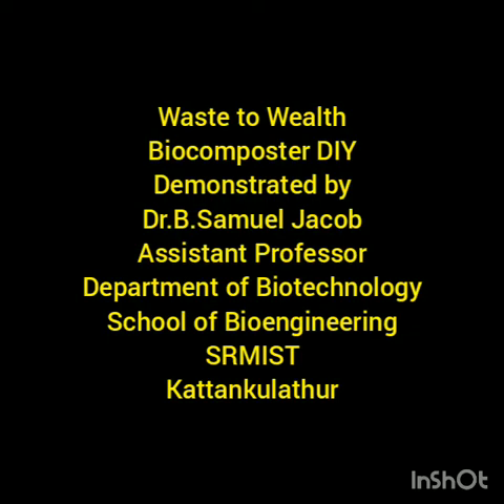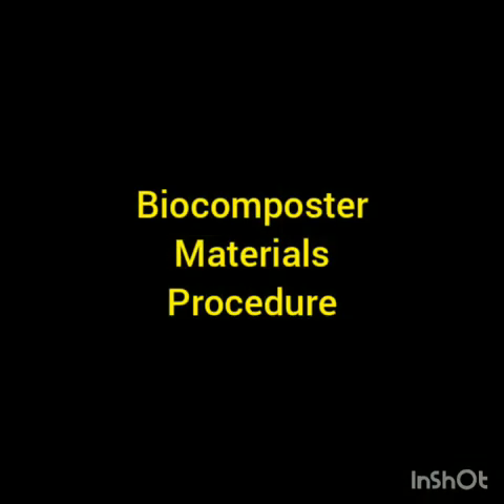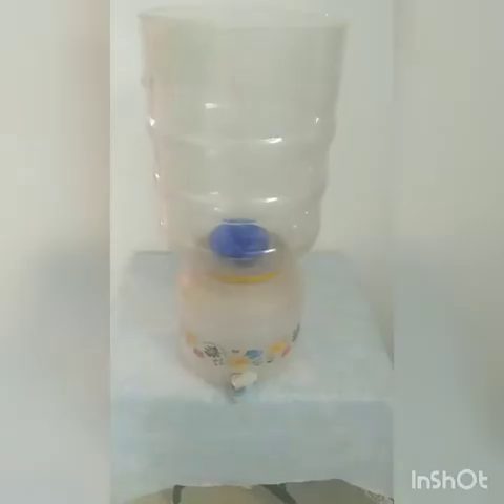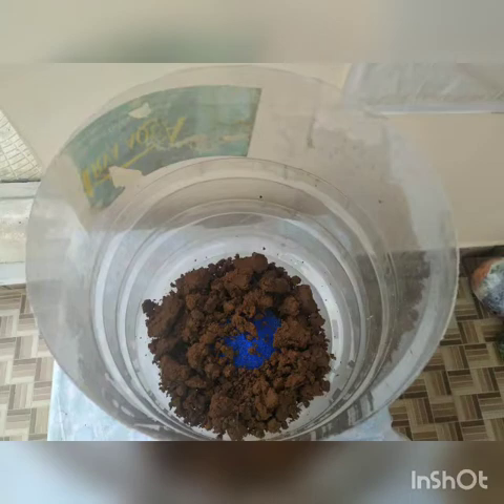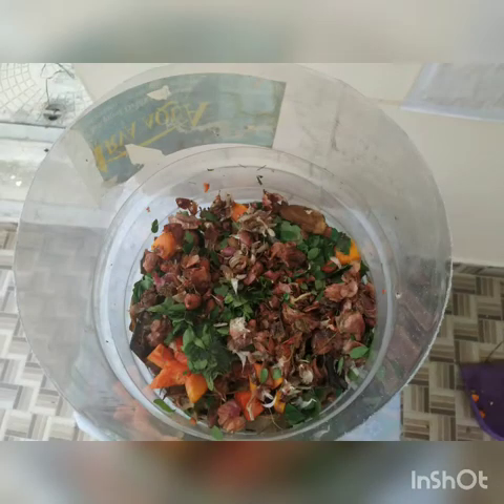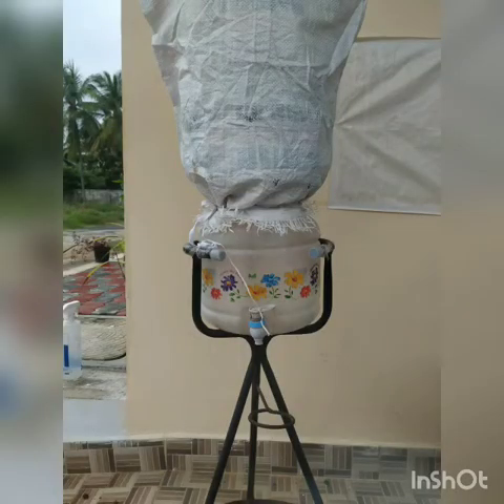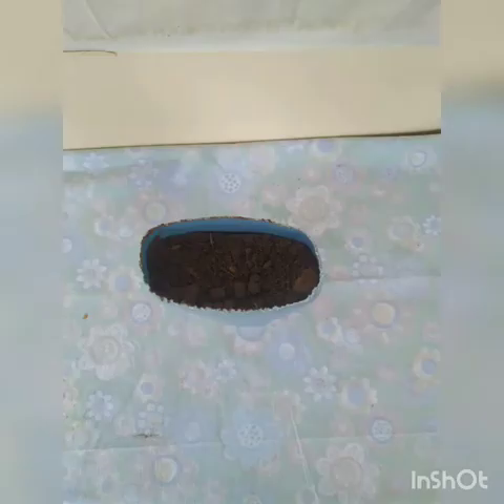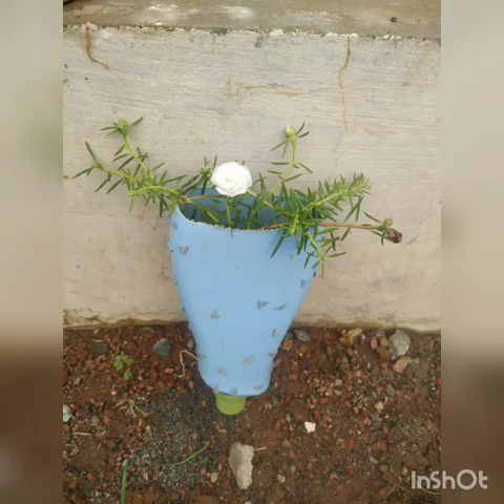Waste to Wealth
A primer on home composting by Dr B Samuel Jacob, Assistant Professor of Biotechnology at SRM University.